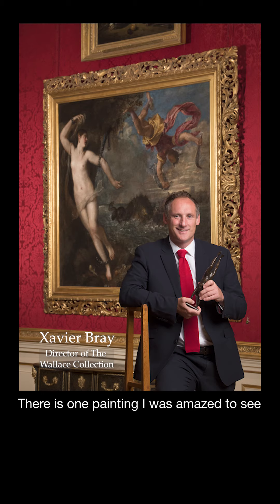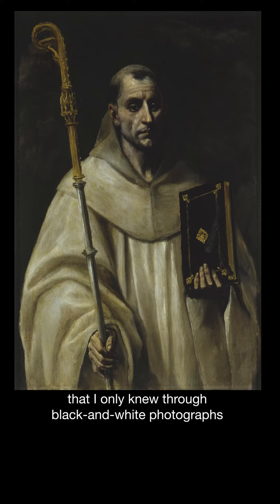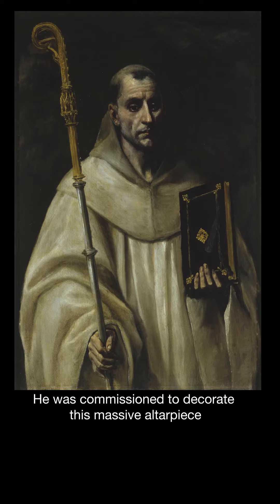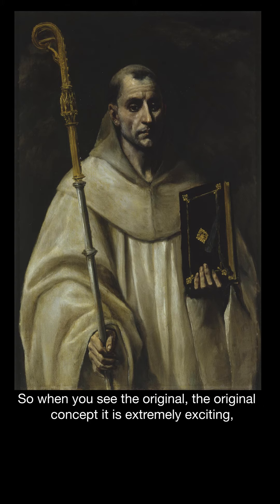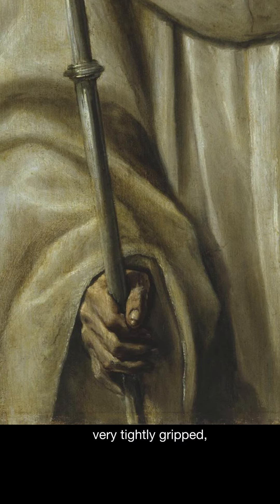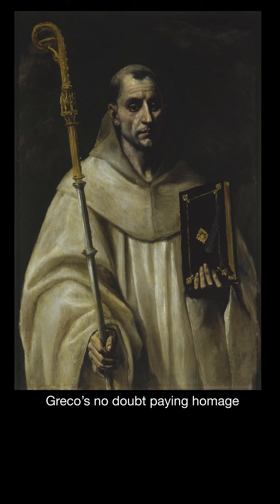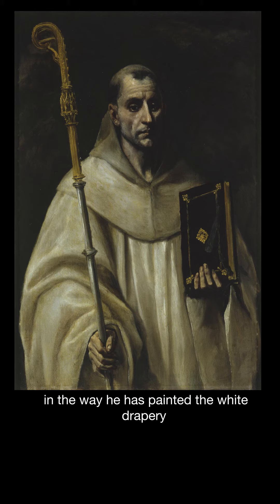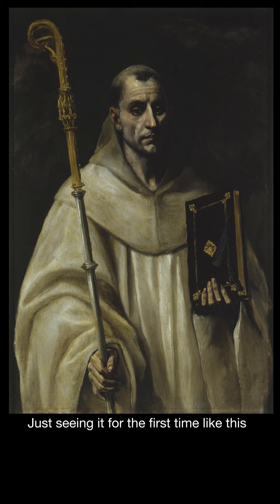Xavier Bray's favourite piece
Xavier Bray is the Assistant Curator of European Paintings at the National Gallery in London and has chosen El Greco's 'St Bernard of Clairvaux' as part of our 'My Favourite work' series on Instagram. Favourite works are selected from the 3m+ collection of the State Hermitage Museum in St Petersburg Russia.